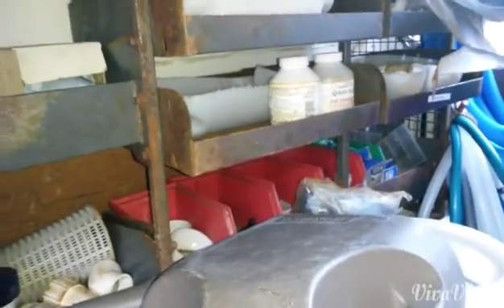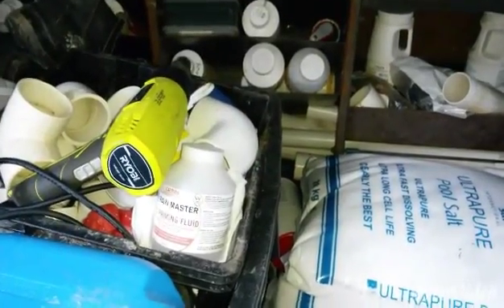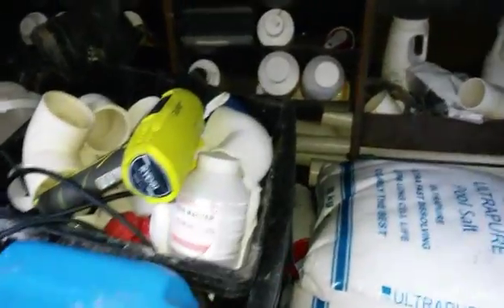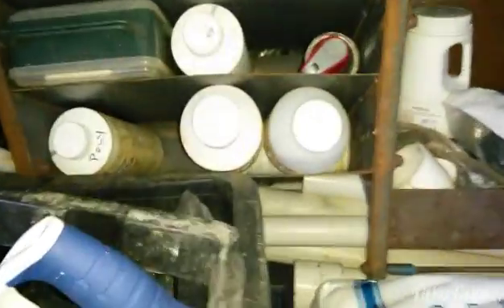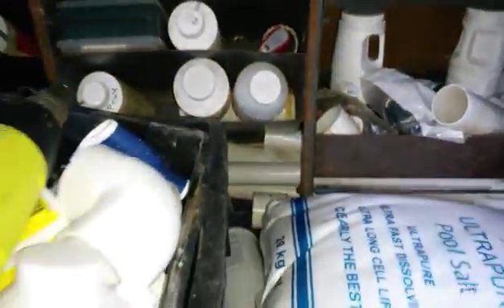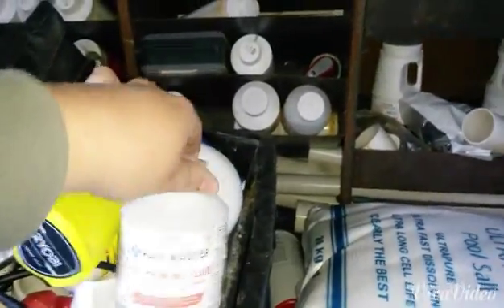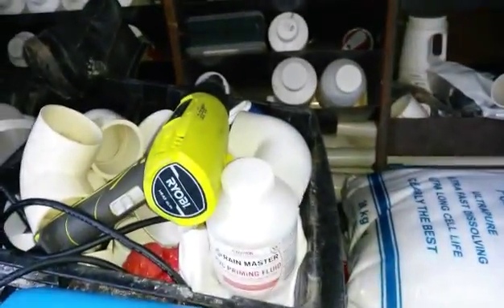Brendans Lean Improvement - 28/7/15